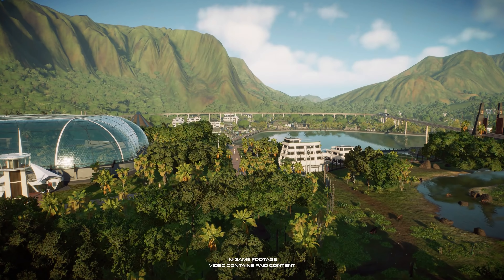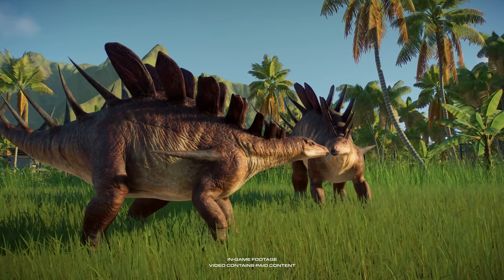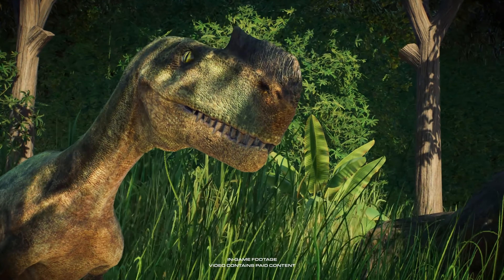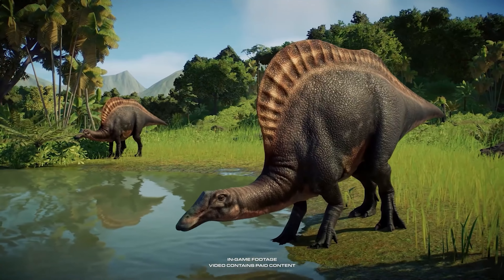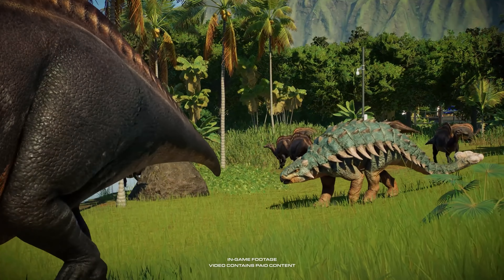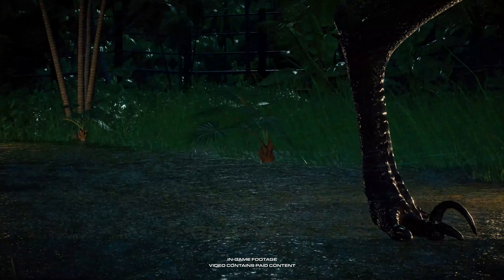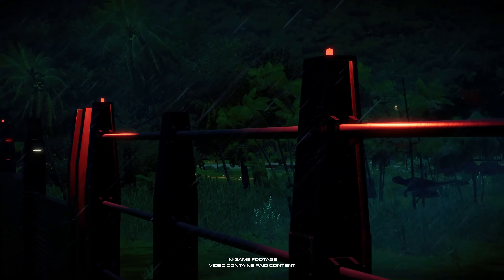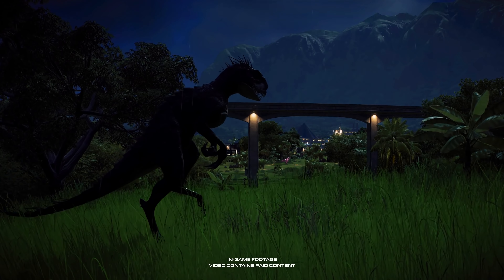Jurassic World Evolution 2: Camp Cretaceous Dinosaur Pack - Official Launch Trailer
Jurassic World Evolution 2: Camp Cretaceous Dinosaur Pack DLC is available now on PC, PlayStation 5, PlayStation 5, Xbox Series X/S, and Xbox One. The new Jurassic World Evolution 2 DLC features two new dinosaurs, two new variants for existing species: the Ouranosaurus and Kentrosaurus, and new skins. Learn about the Scorpios Rex, Monolophosaurus, Ouranosaurus, and Kentrosaurus in this Jurassic World Evolution 2 DLC trailer for the Camp Cretaceous dinosaur pack.